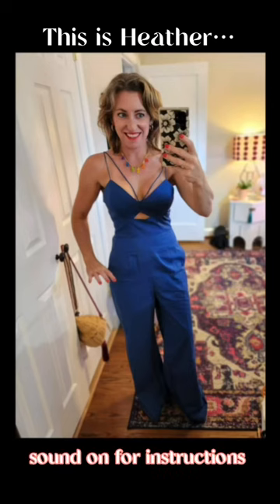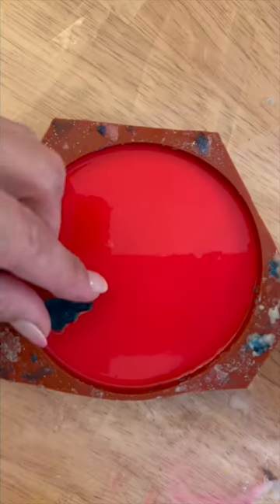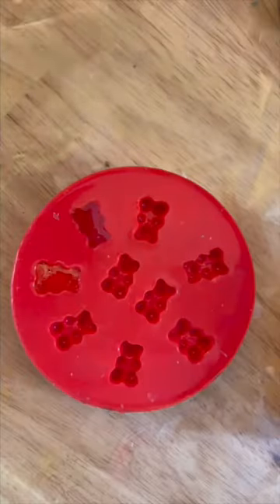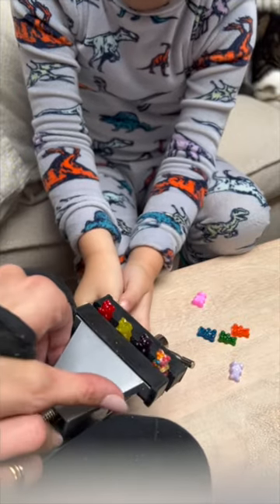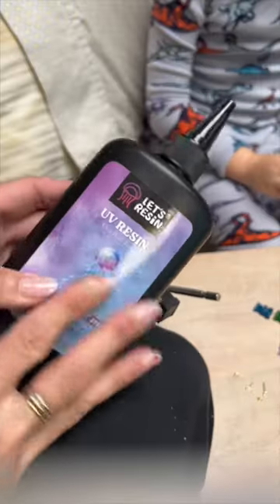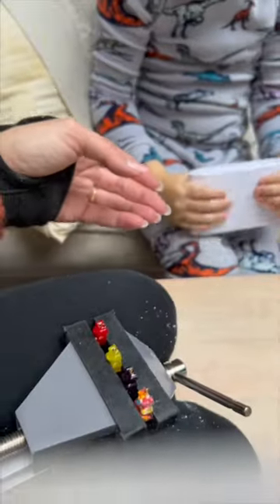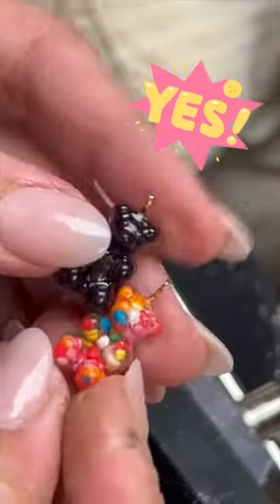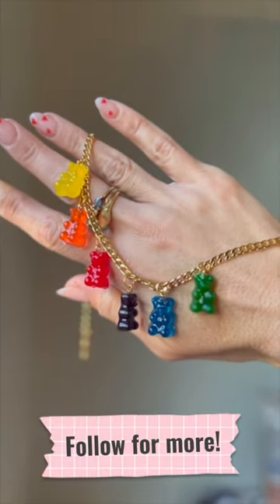How to make a resin gummy bear necklace like the Bloomingdale’s one!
My bff desperately wanted that Bloomingdale’s gummy bear necklace but did not want to pay $285!! So I made it for her and you can too! 😊